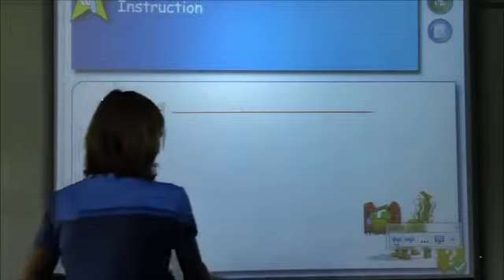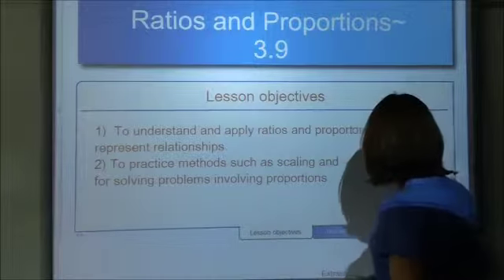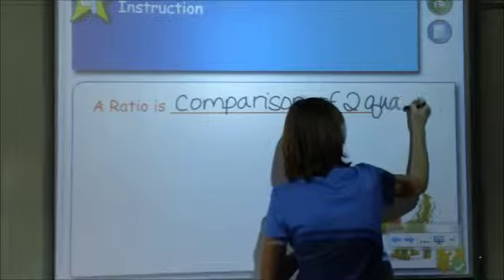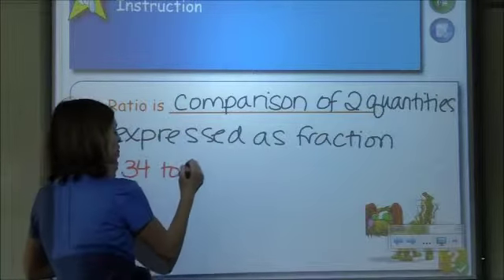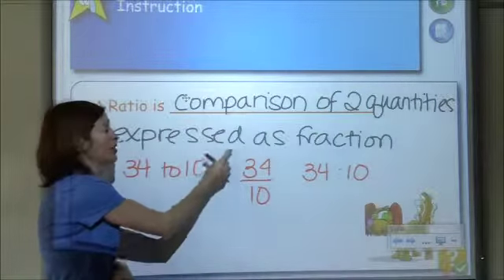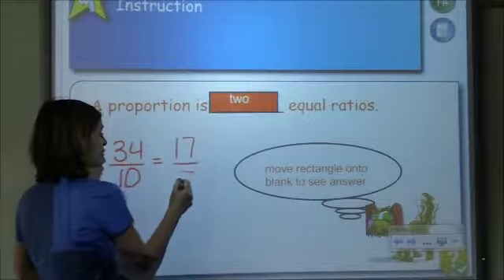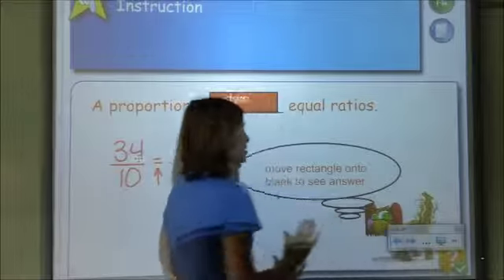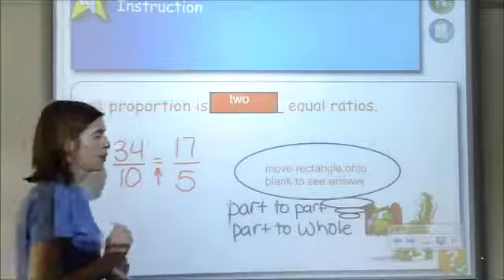Coach Fred's Alg 1 - Ratio's and Proportions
Prentice Hall section 2.8? 2011